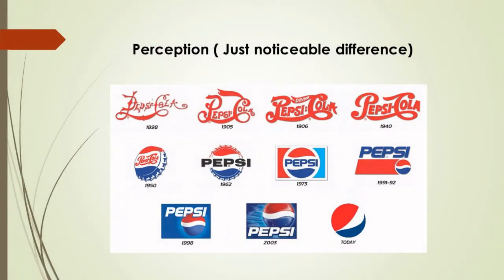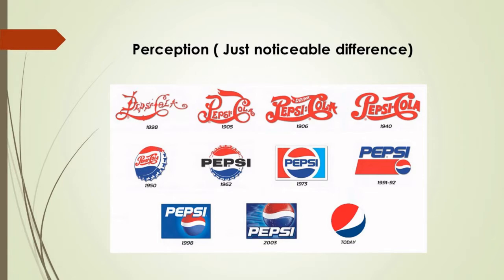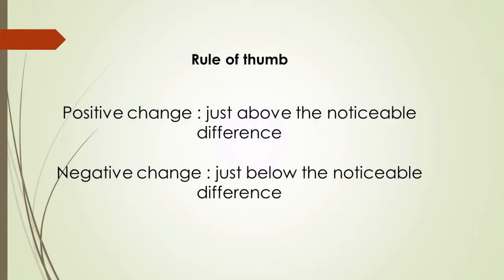Customer perception, change and the noticeable difference.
Understand how marketers change their logos and the layout of their products with time.